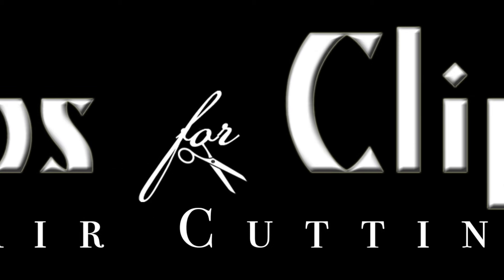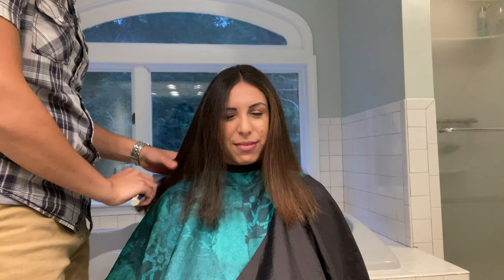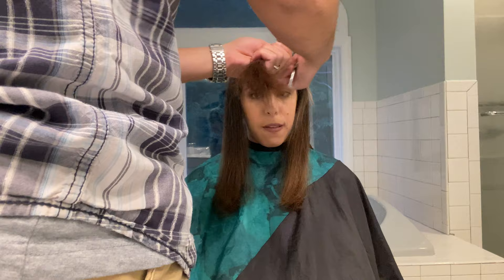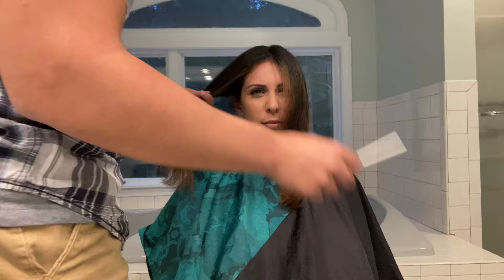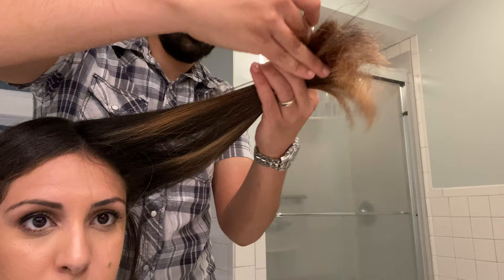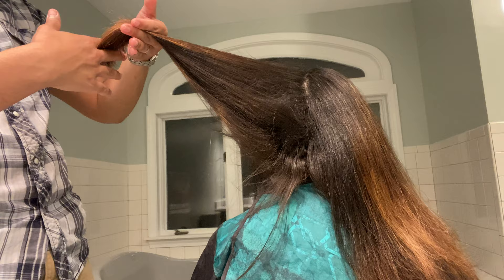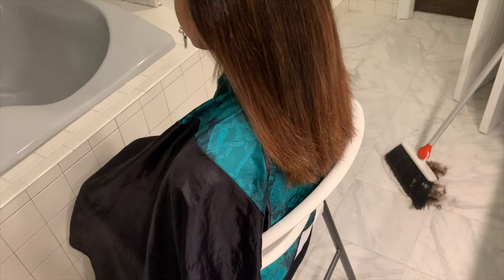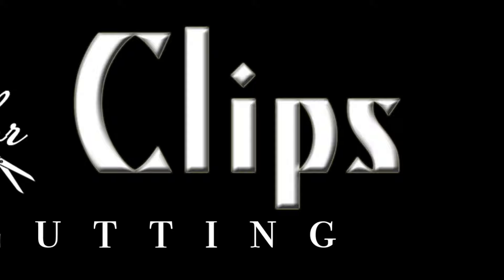I cut my wife's hair! | How to Trim Women's Hair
DISCOUNTED BUNDLE - A light, clean trim for beginner's (like me) on women's hair!